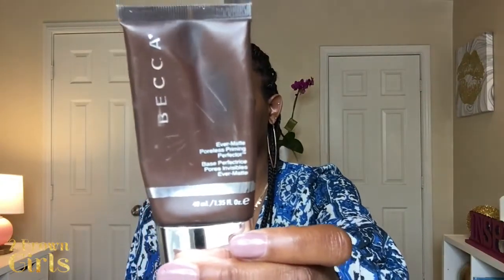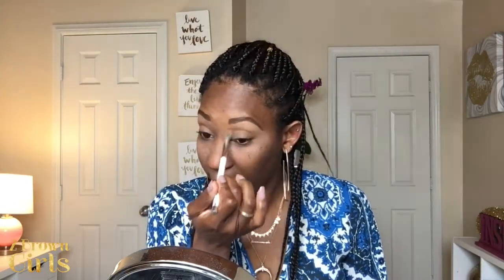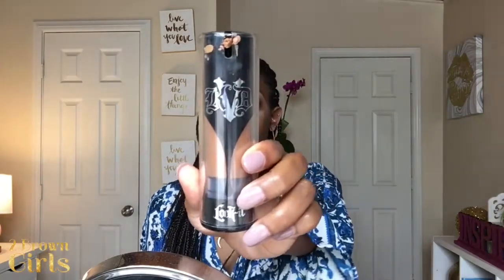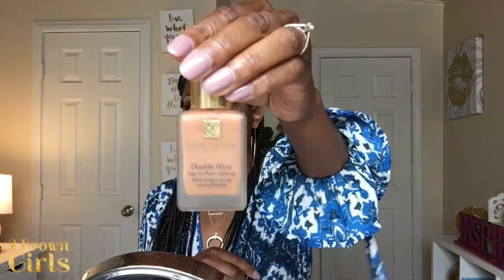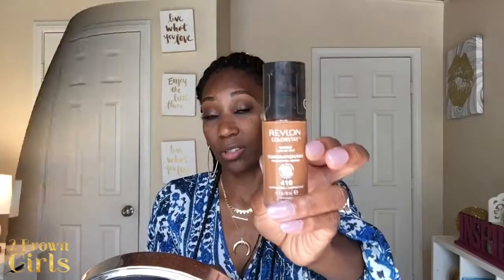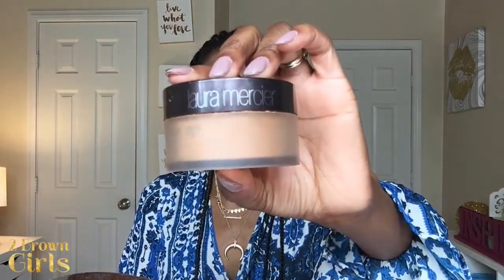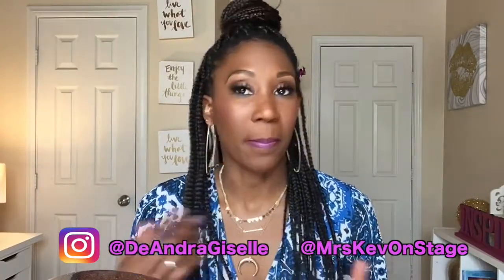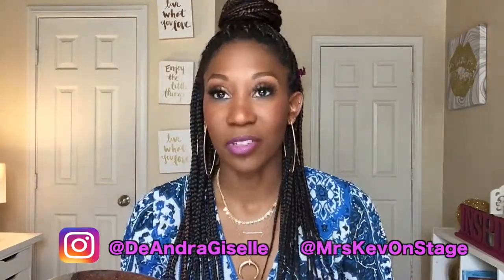In depth Oily Girl Essentials + Skin Care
Hey girl, hey! This is an old video I did over the summer on my joint channel with @DeAndraGiselle. It's all my skincare faves. I plan on doing an updated video soon.

Mentioned Products:

Skin Care:
Zinc Soap
Ole Henriksen Pore Balance Facial Sauna Scrub
Dr. Brandt Age Defying Exfoliator

Primers:
Becca Evermatte Pore-less Primer
Benefit Pore-fessional

Foundation:
KVD Lock-it Foundation 76 Deep
Estee Lauder Double Wear Sandalwood 6W1
Lancome 500w
Black|Up Matifying Fluid Foundation 12
Revlon ColorStay 410
NARS Sheer Glow Foundation Benares

Concealer:
Nars Creamy Matte Concealer Amande

Powders & Sprays
Laura Mercier Loose Setting Powder Med/Deep & Translucent